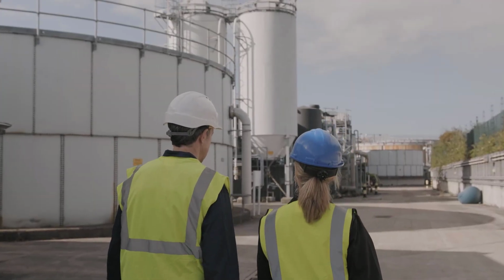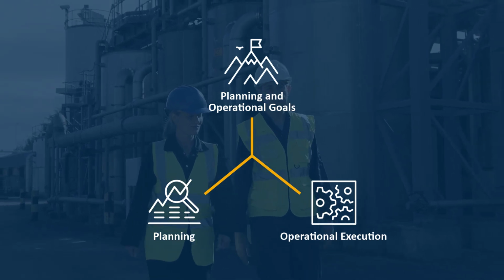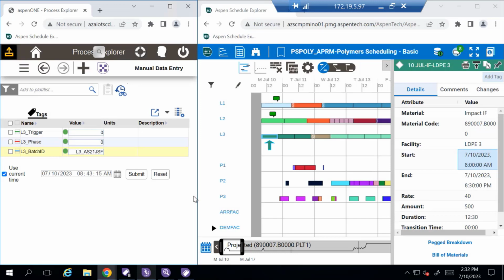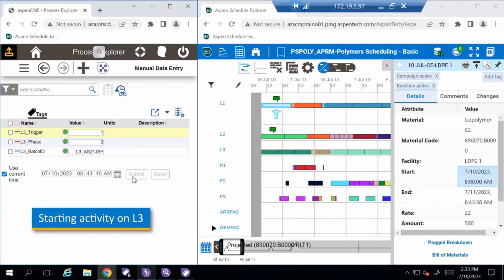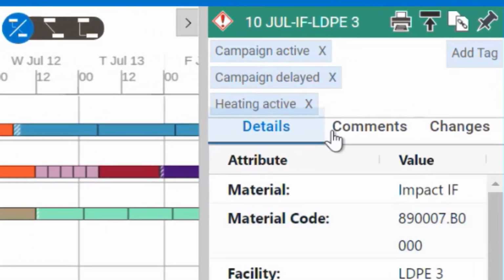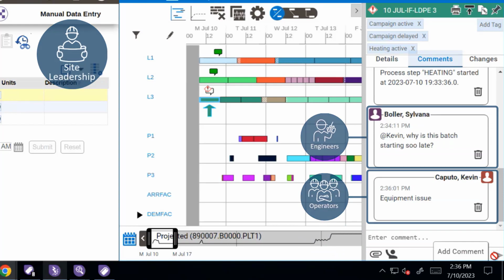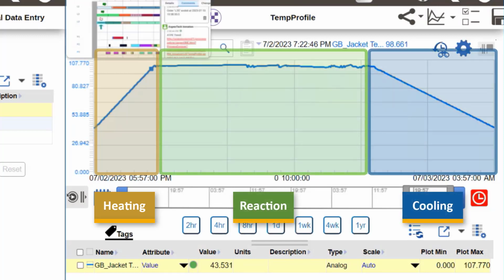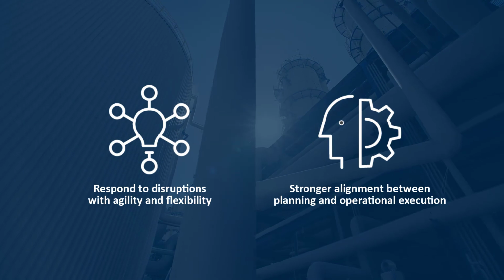How to use AspenTech Inmation and Aspen Schedule Explorer for Scheduling and Execution Alignment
Manage disruptions and enable decision support by improving execution to maximize planning value.

Increase profitability, throughput, and cost efficiency by strengthening operational resiliency through site-wide alignment with AspenTech Inmation™ and Aspen Schedule Explorer™.